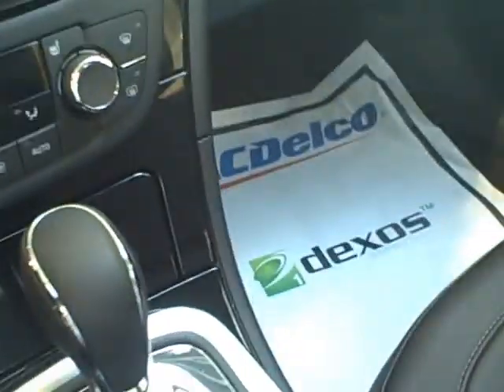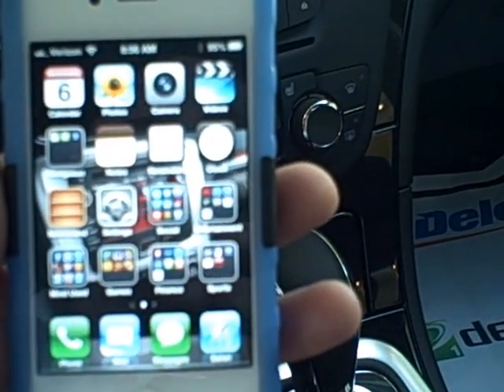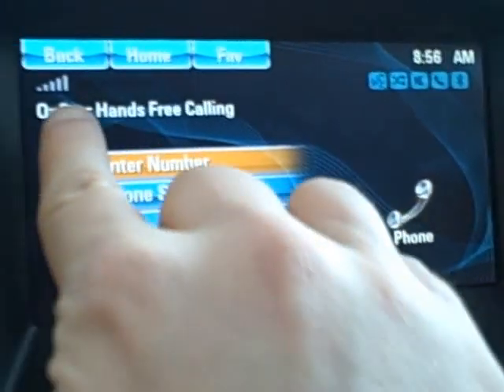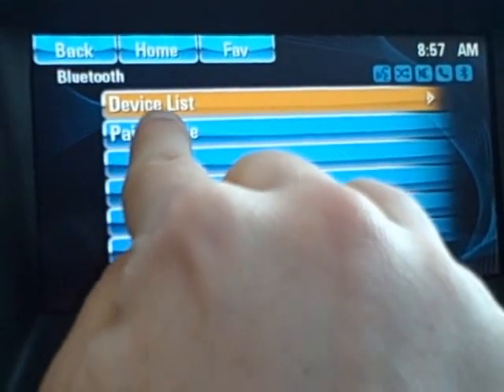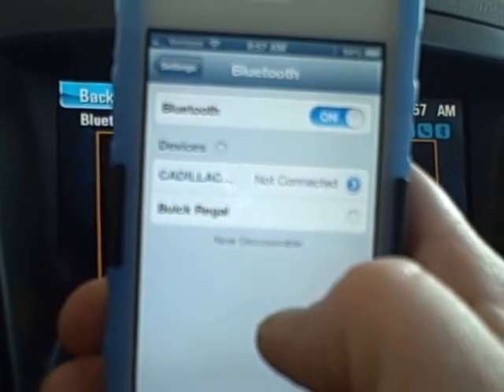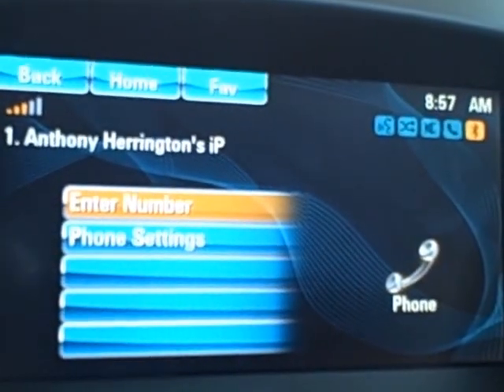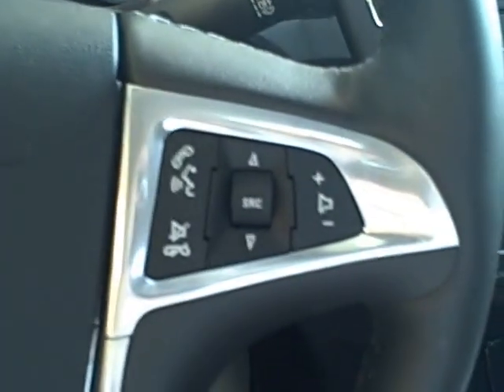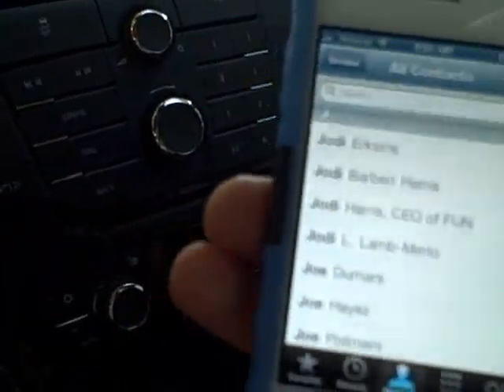Pairing an iPhone to a 2013 Buick Regal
Anthony Herrington from Serra Buick GMC Cadillac in Washington shows you how to pair your iPhone to the new 2013 Buick Regal with Intellilink.  Serra Buick GMC is located in Washington MI at 12300 30 Mile Rd.  This Channel is intended to help our current clients as well as future customers